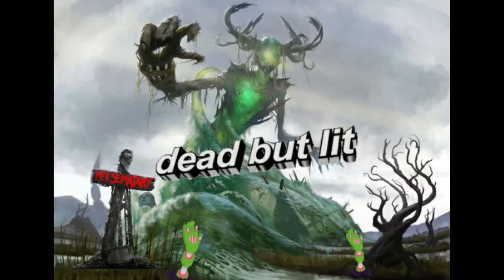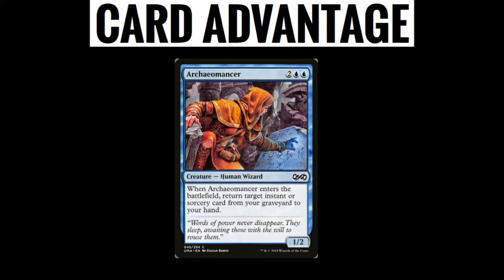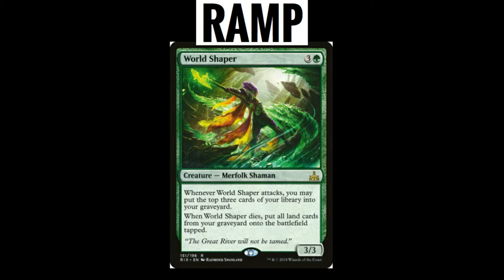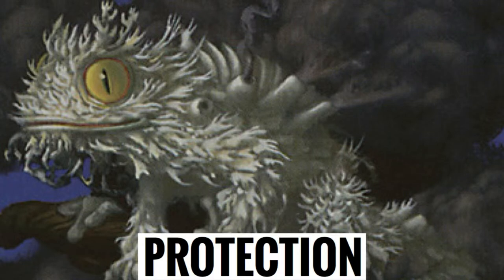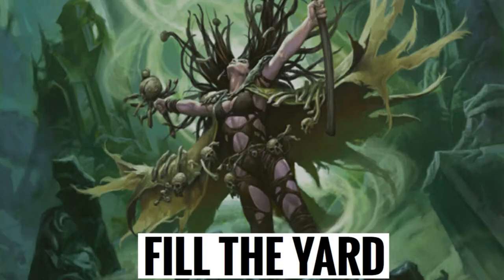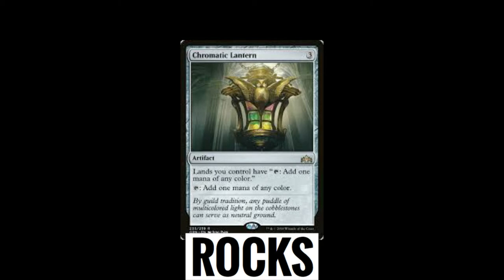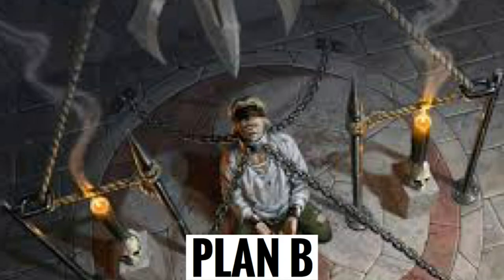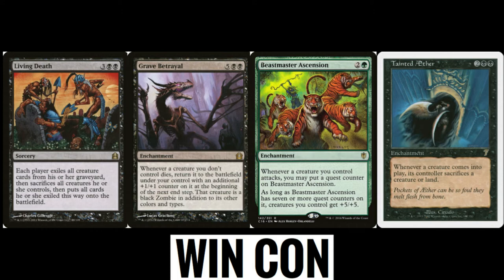Muldrotha EDH Deck Tech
Muldrotha, Dead but Lit

All this deck wants to do is but a lot of our things into the graveyard just to bring it back with our commander. We're going to be abusing ETB effects to gain advantage over our opponents.